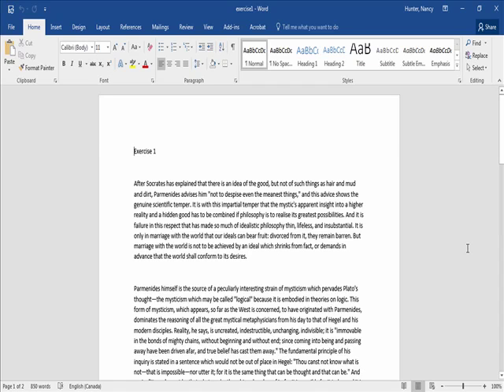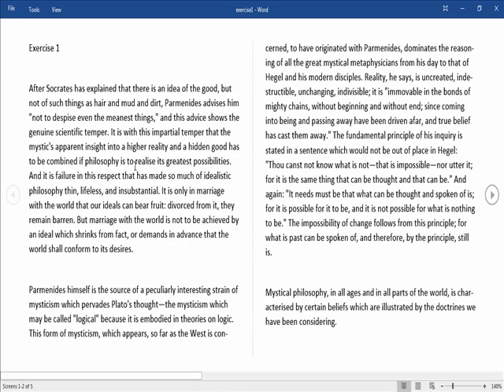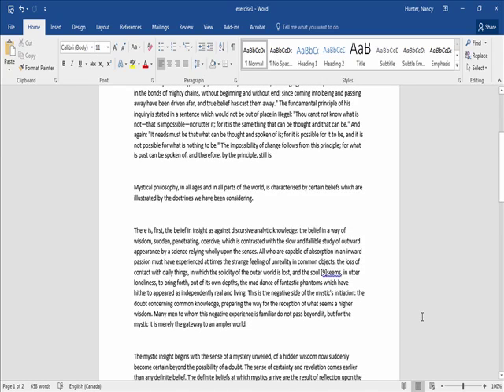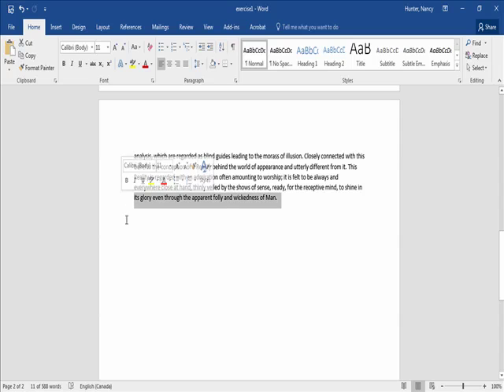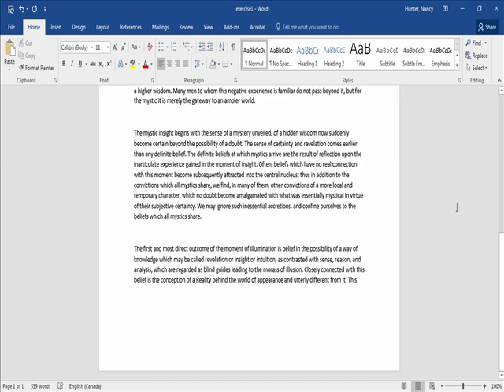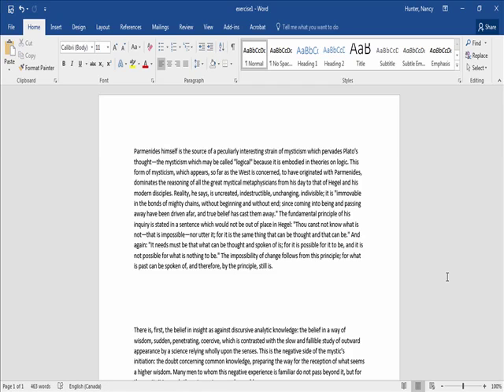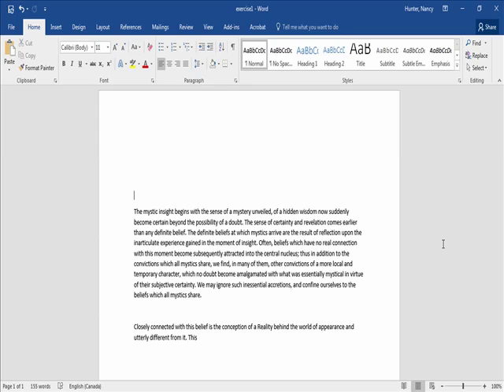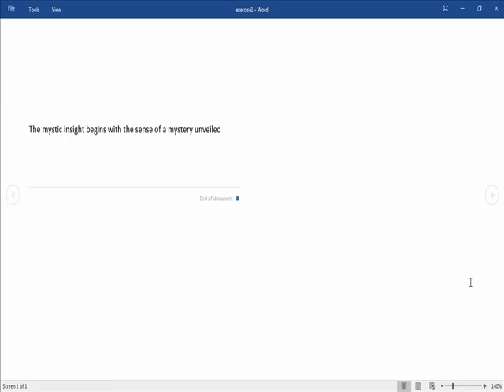Navigating a Word Document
Move around a Word document. Keyboard shortcuts for selecting. Keyboard shortcuts for moving around in a document.